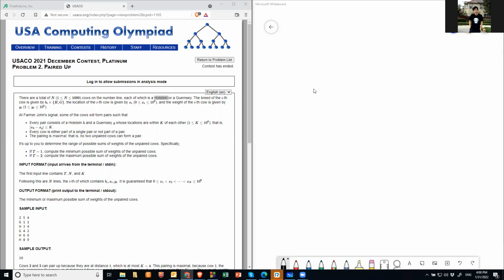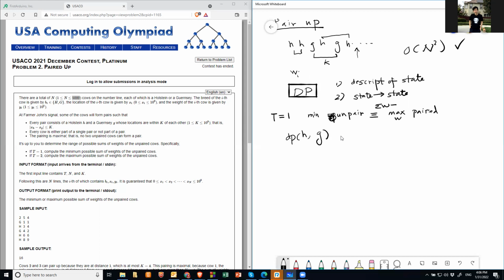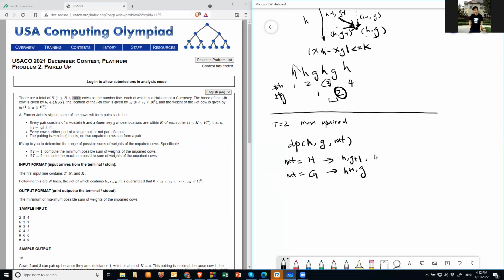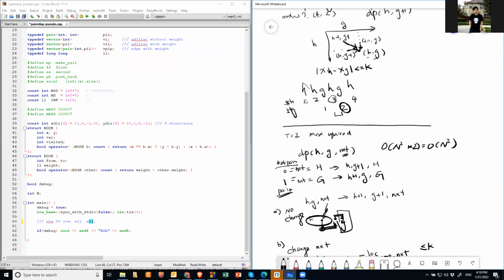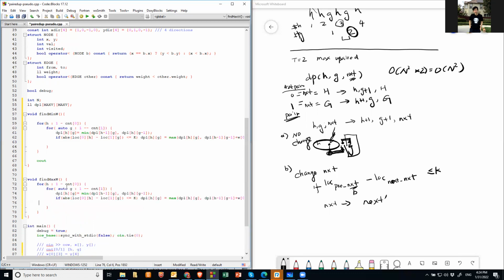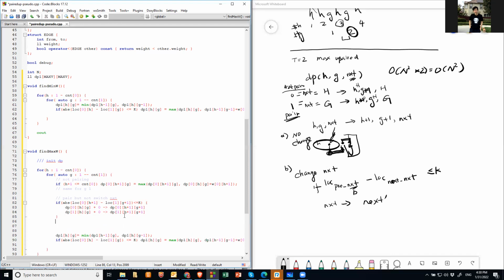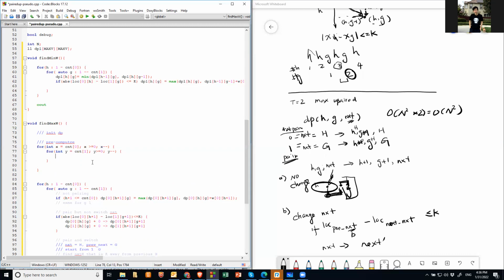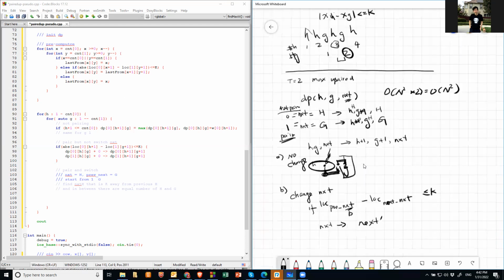USACO 2021 December Contest, Platinum, Problem 2. Paired Up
explanation of USACO 2021 December Contest, Platinum
Problem 2. Paired Up